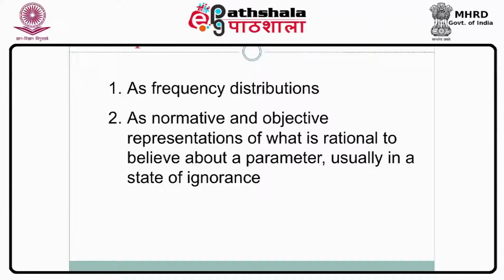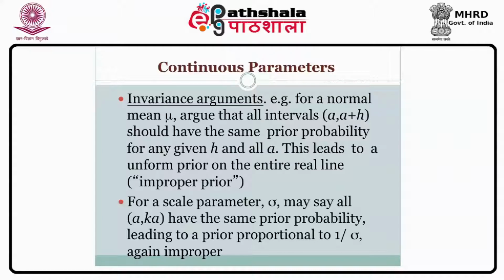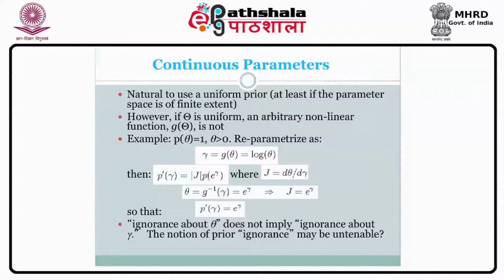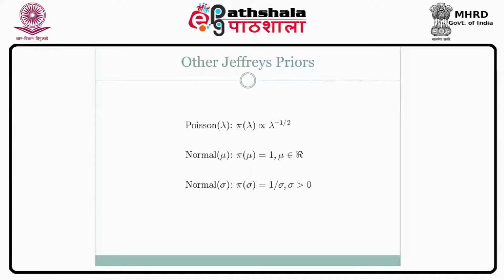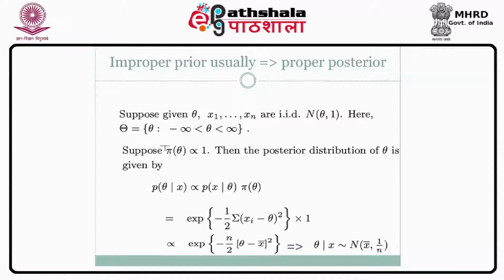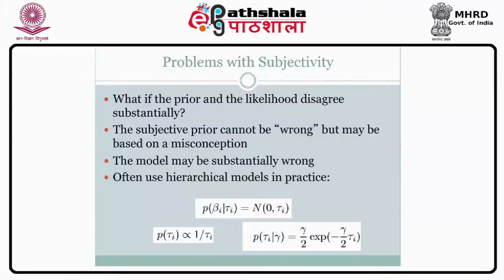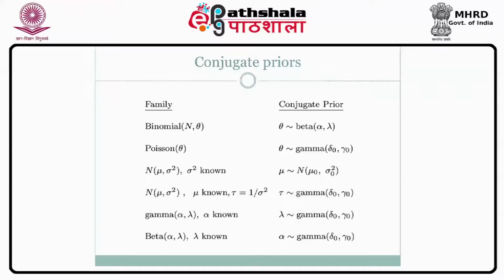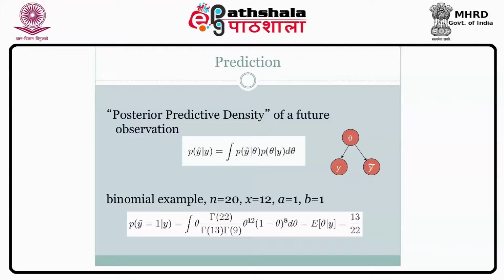M-02. Bayesian Analysis of one parameter model